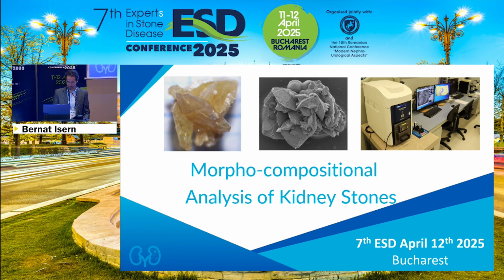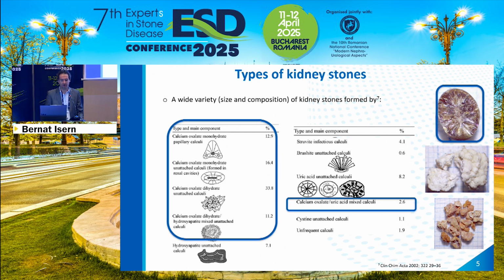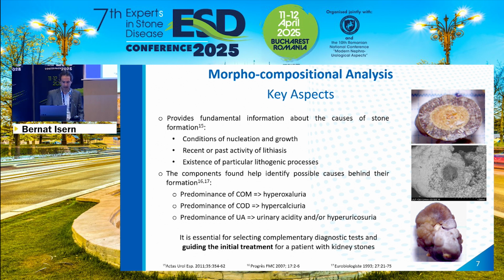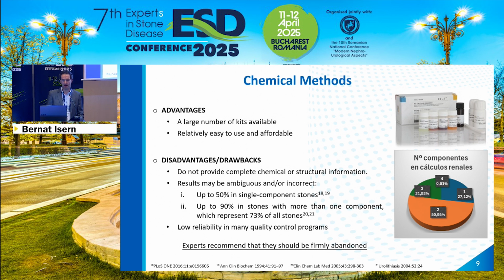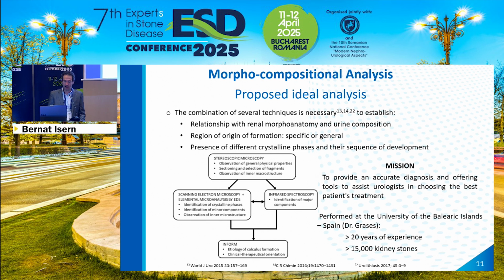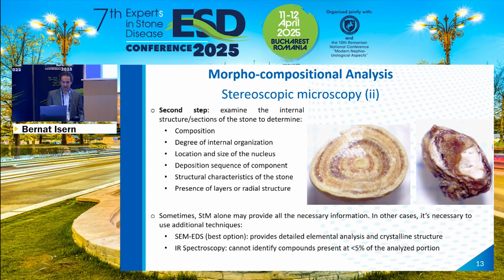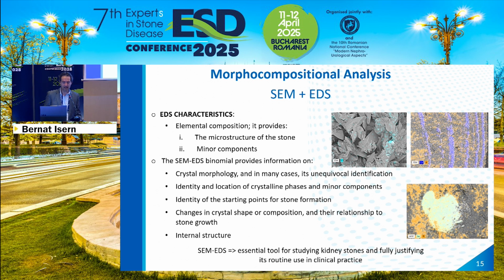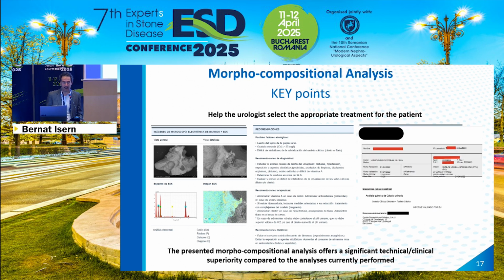ESD 2025 Stone analysis & culture Bernat Isern